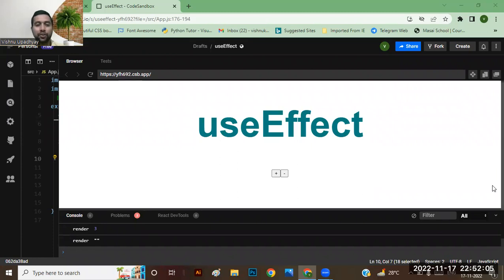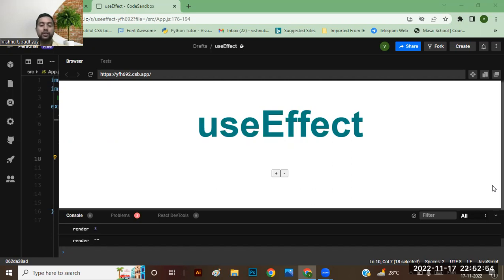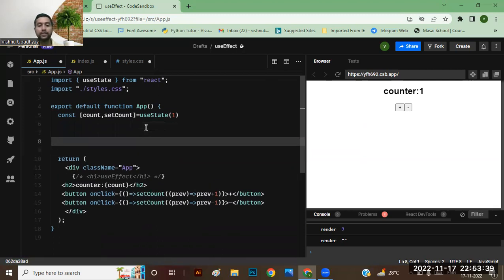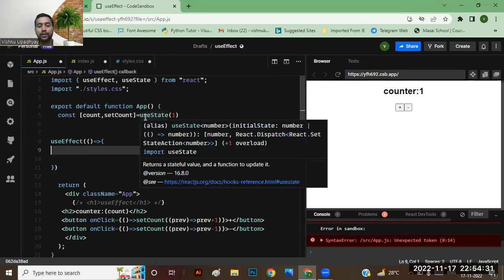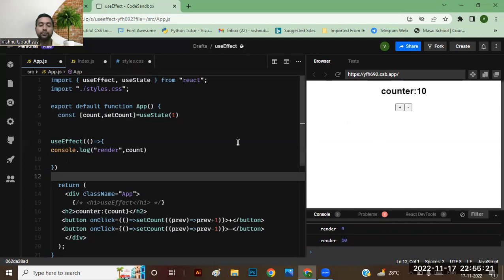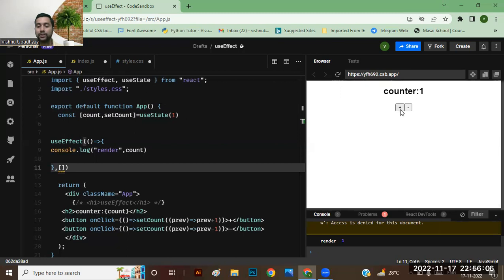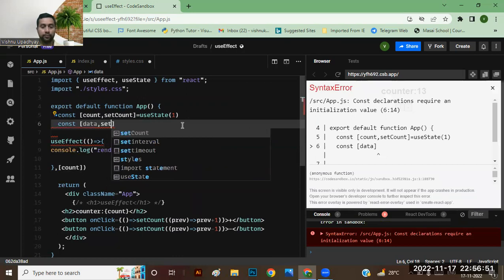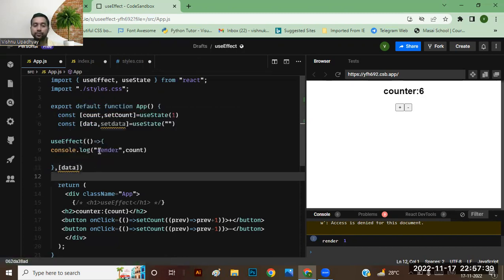useEffect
useEffect is a React Hook that lets you synchronize a component with an external system.
Connecting to an external system
Such systems aren’t controlled by React, so they are called external.

To connect your component to some external system, call useEffect at the top level of your component: